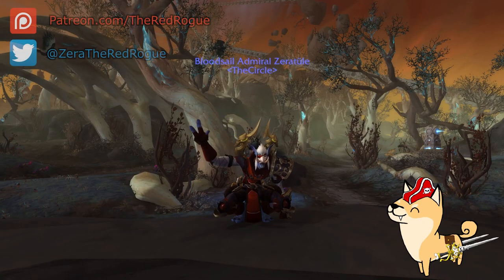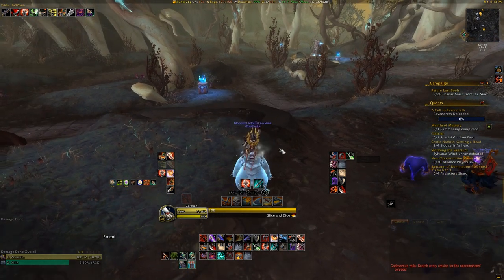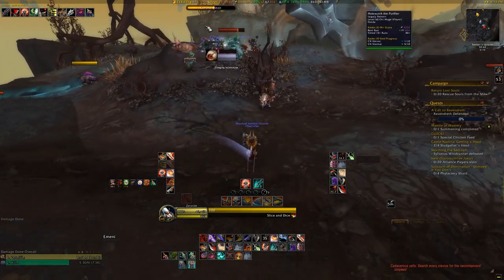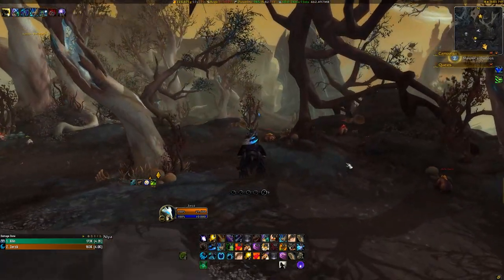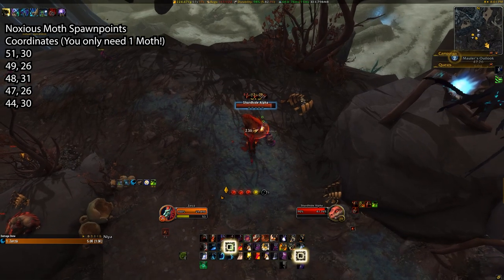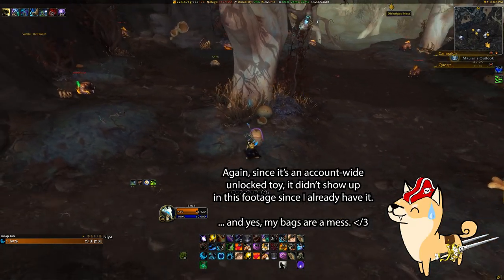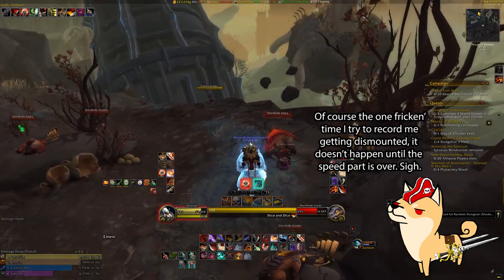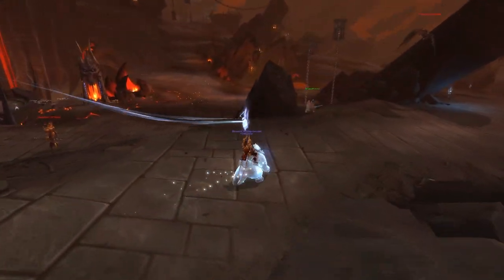Get around Korthia WAY faster with this awesome new toy! (Silver Shardhide Whistle Guide)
This is just a quick little guide on one of the best toys to come out in Patch 9.1, as it's actually VERY useful!

0:00:00 Introduction/Overview
0:00:33 How Does it Work/What Does it Do
0:01:22 How to Get the Silver Shardhide Whistle
0:03:27 Closing Comments/Recap/Thanks for watching! ^^